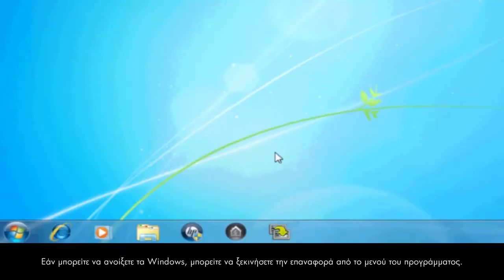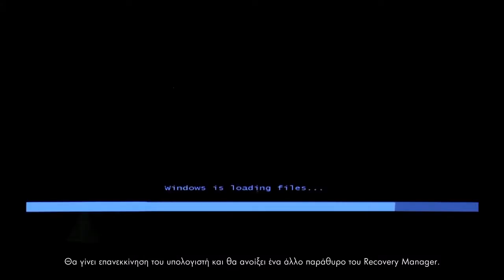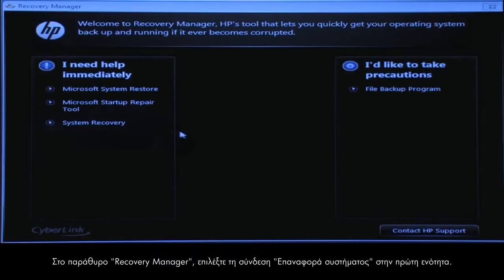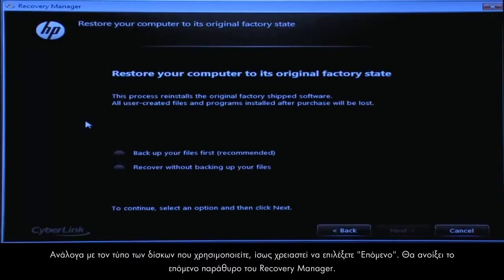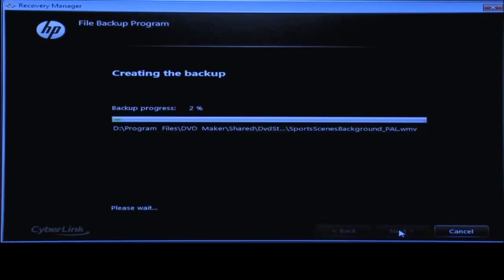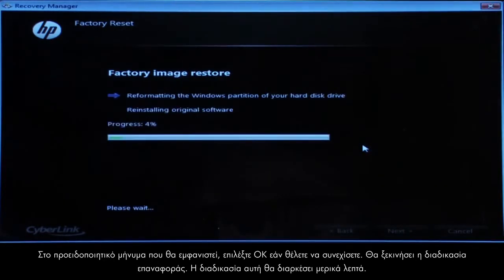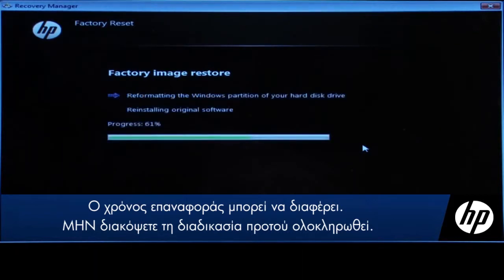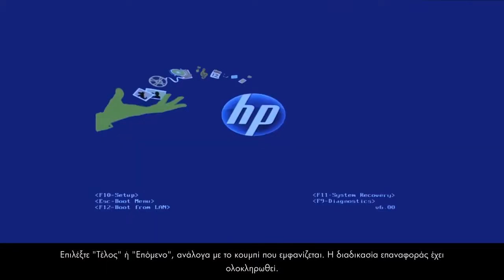Επαναφορά συστήματος HP στα Windows 7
Μάθετε πώς να πραγματοποιείτε επαναφορά συστήματος HP στα Windows 7, από το μενού "Έναρξη", το σκληρό δίσκο ή δίσκους επαναφοράς.